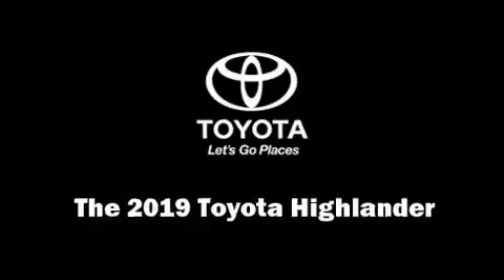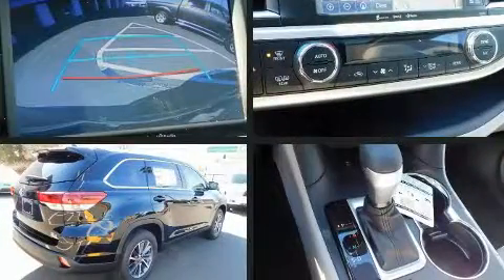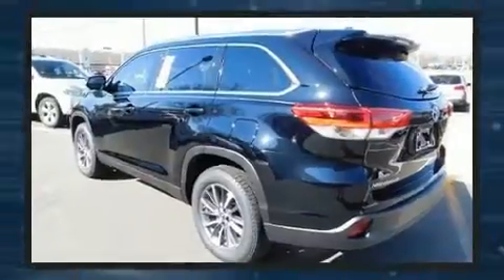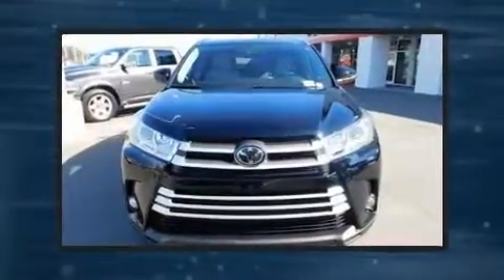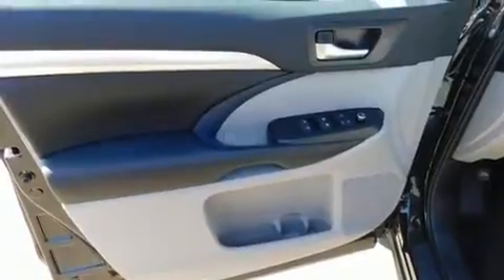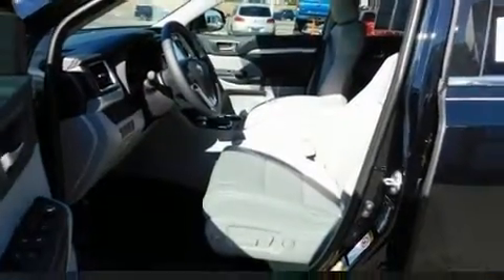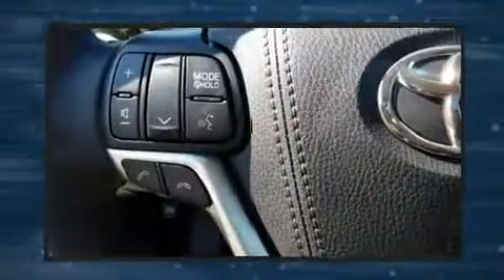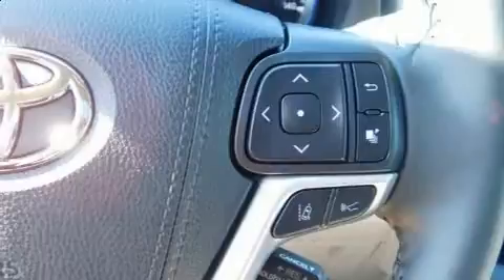2019 Toyota Highlander XLE V6 in Durham, NC 27707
4516 Durham Chapel Hill Blvd.

You can expect a lot from the 2019 Toyota Highlander. It features an automatic transmission, front-wheel drive, and a 3.5 liter 6 cylinder engine. This model accommodates 8 passengers comfortably, and provides features such as: delay-off headlights, heated seats, automatic temperature control, telescoping steering wheel, a power liftgate, blind spot sensor, and the power moon roof opens up the cabin to the natural environment. Toyota also prioritized safety and security by including: dual front impact airbags with occupant sensing airbag, front side impact airbags, traction control, brake assist, a panic alarm, and 4 wheel disc brakes with ABS. Adaptive cruise control maintains a pre set distance behind the car ahead of you, simplifying highway driving and enhancing safety. Our team is professional, and we offer a no-pressure environment. They'll work with you to find the right vehicle at a price you can afford. We are here to help you.